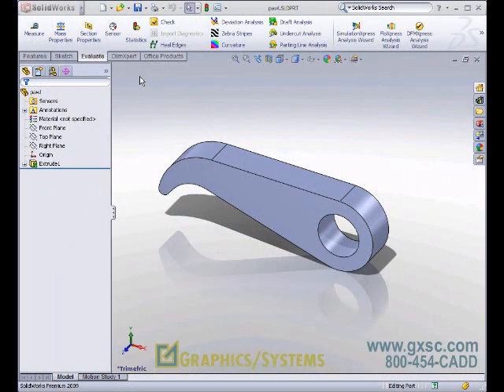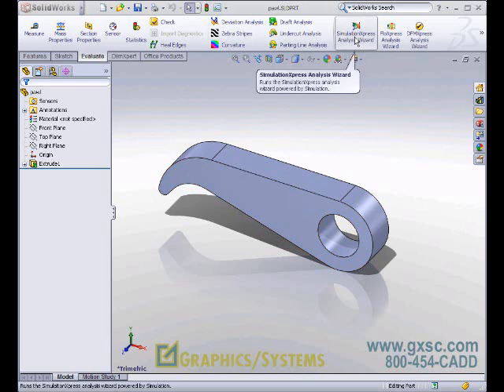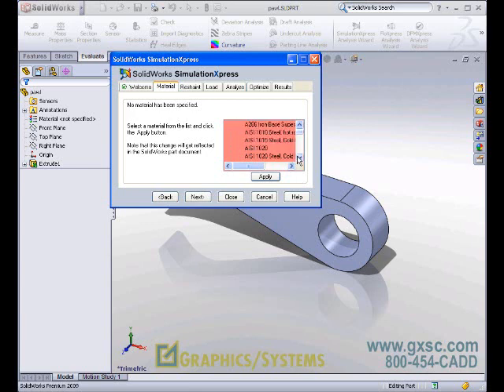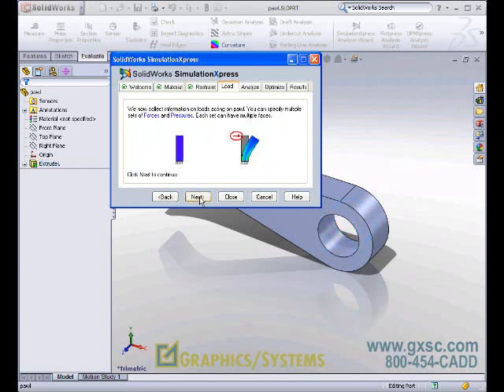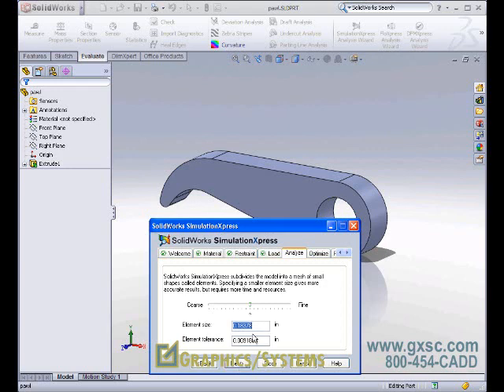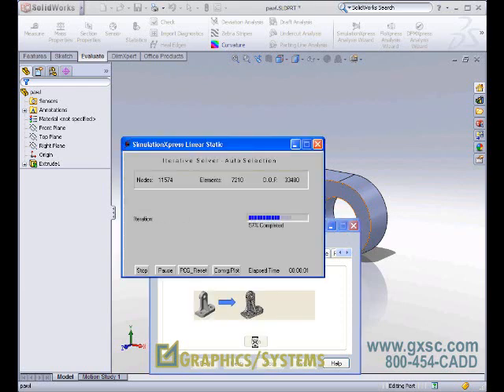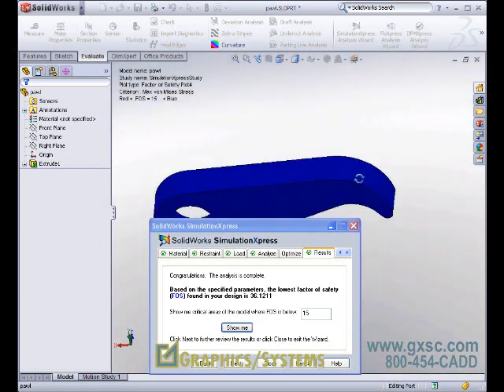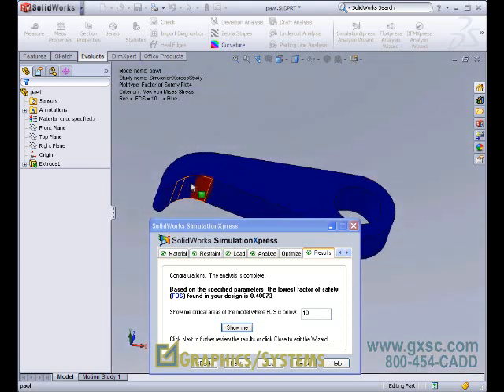SimulationXpress Part 1.1: Testing for Strength & Optimizing Design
GRAPHICS SYSTEMS CORP. 800-454-CADD These videos will introduce you to SolidWorks SimulationXpress, which is included with all SolidWorks licenses. With these tools, designers and engineers can quickly simulate their designs and extract stresses, displacements, optimize their designs, and even write reports. See how motion analysis can be used in conjunction with SimulationXpress to improve your designs.